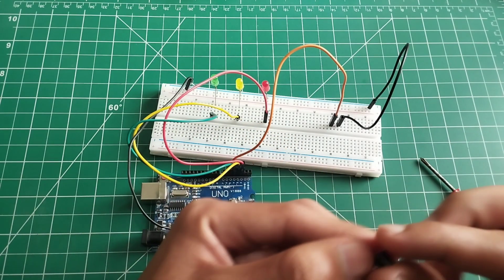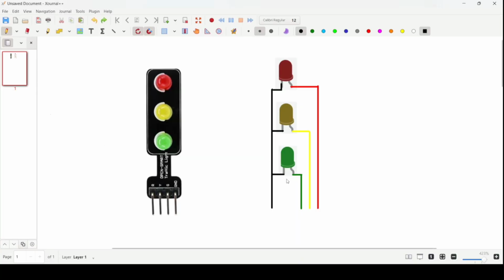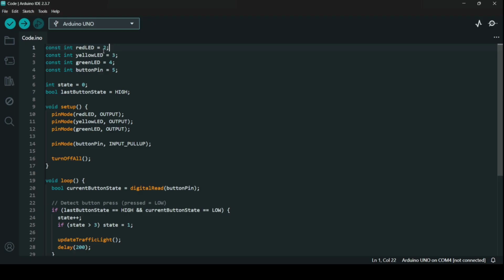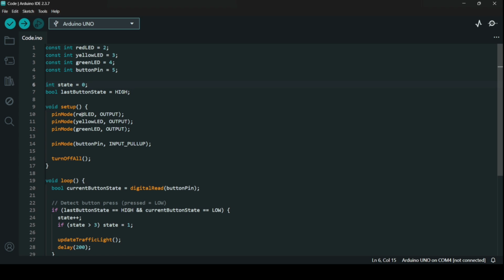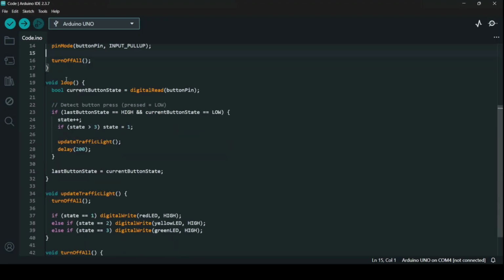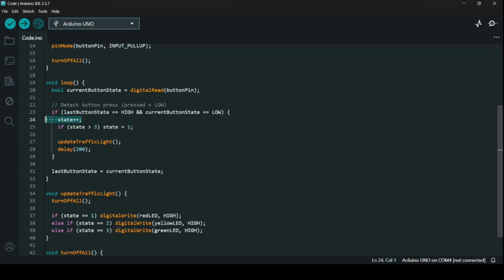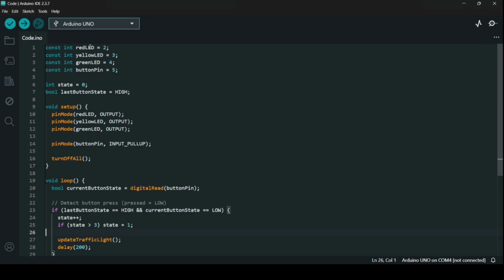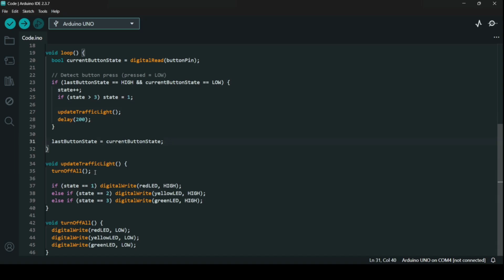Control LEDs With Pushbutton | Arduino LED Project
In this video, you will learn how to control traffic light LEDs using a push button in Arduino. Each button press turns ON the next LED in sequence using a state variable. In this project I used 3 separate LEDs(Red, Green and Blue). You can also use a traffic light module.

📌 What you’ll learn in this video:
✅How to connect pushbutton in two different ways
✅how to use state variable to turn each LED on or off

⏰ Timestamps:
00:00 - Overview
00:15 - Circuit
01:43 - Traffic light module
02:17 - The Code